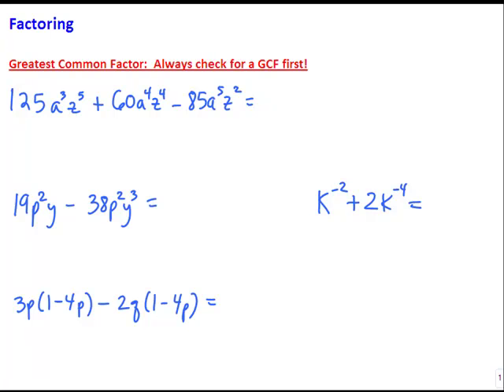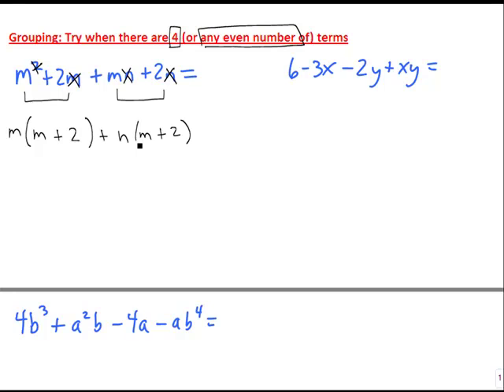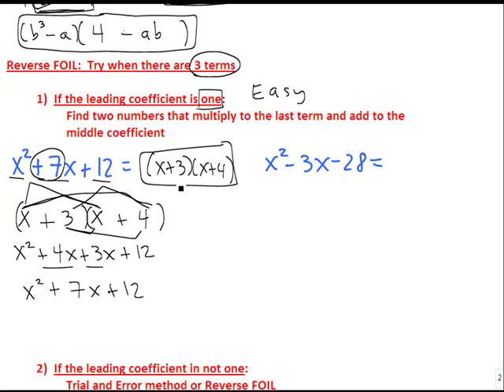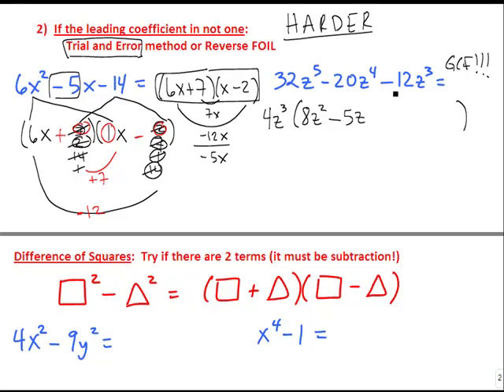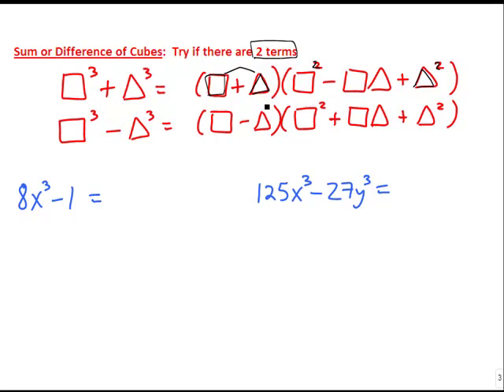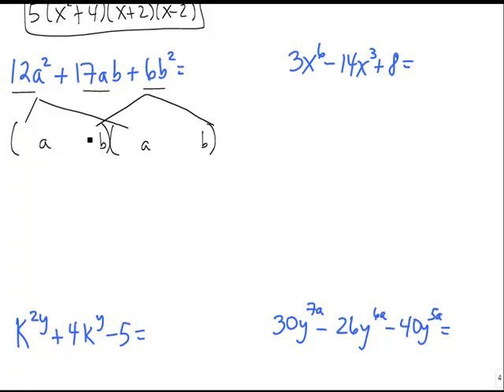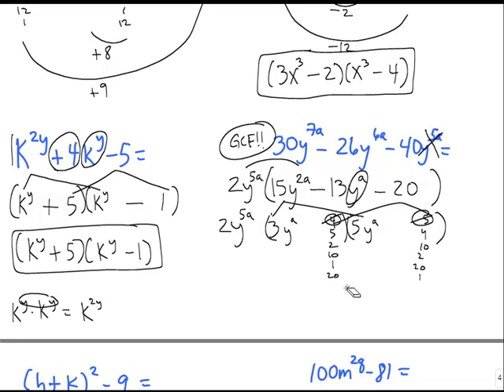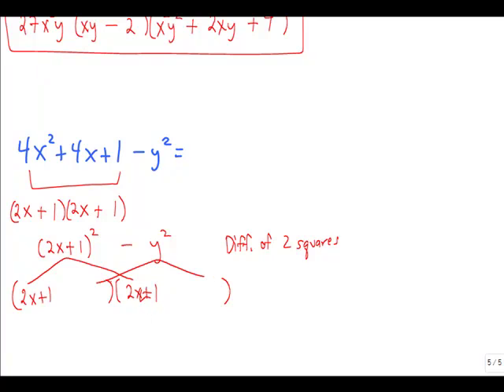Factoring - revised 2010 flash.mp4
Factoring Video Lecture